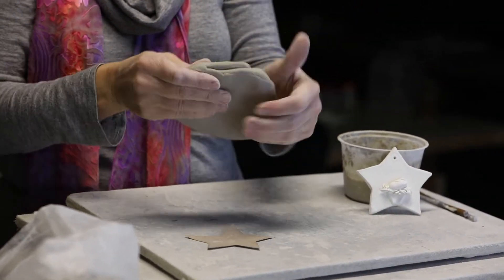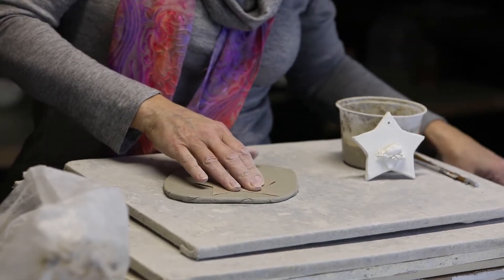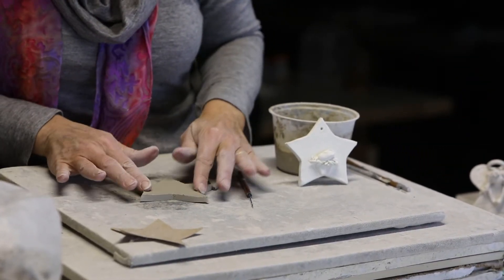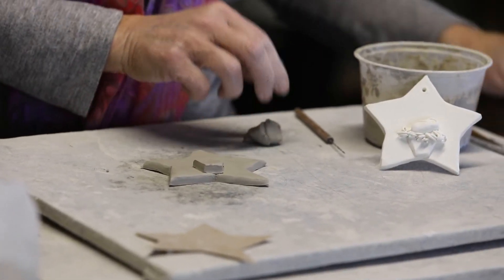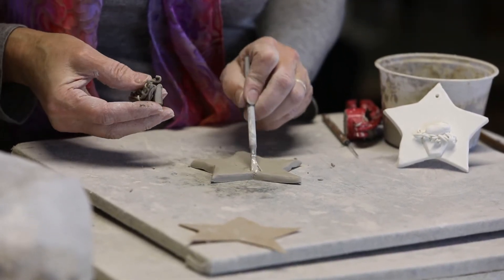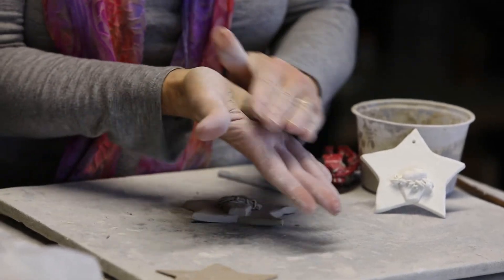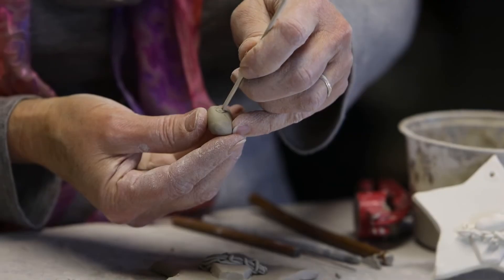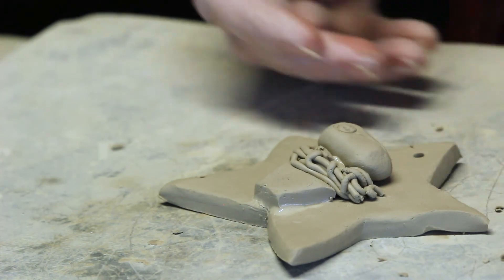Clay Star Ornament Sculpting Video Lesson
This tutorial will show you how to make a Christmas Star with clay using hand building and sculpting techniques

Instagram name
Lakecountryfinearts